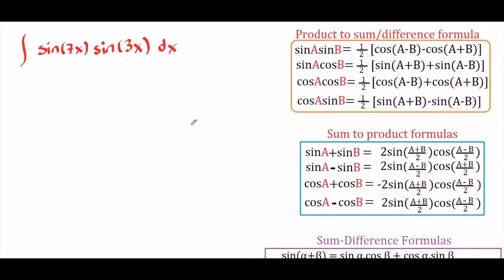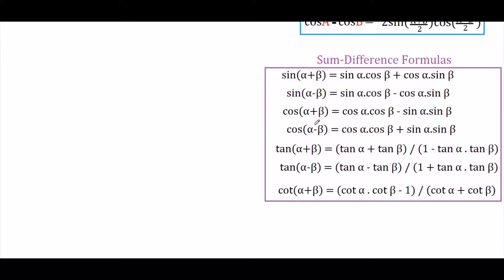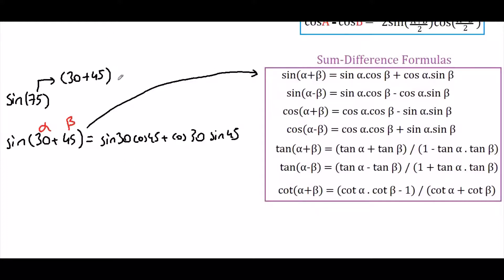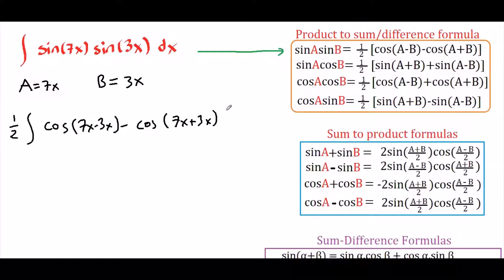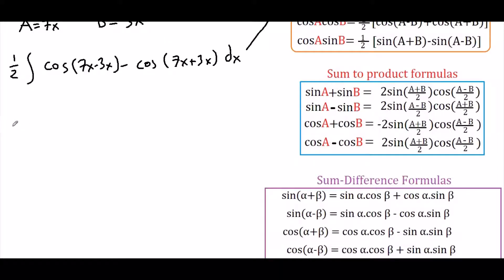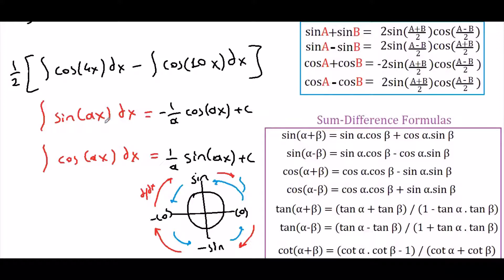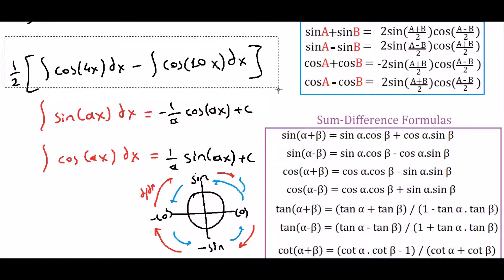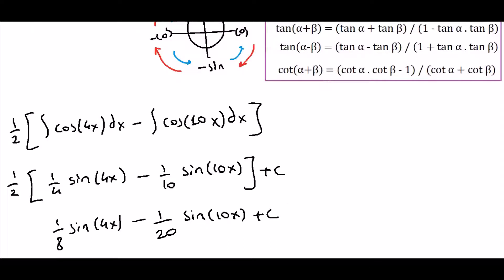Integrals Requiring Product to Sum Formulas